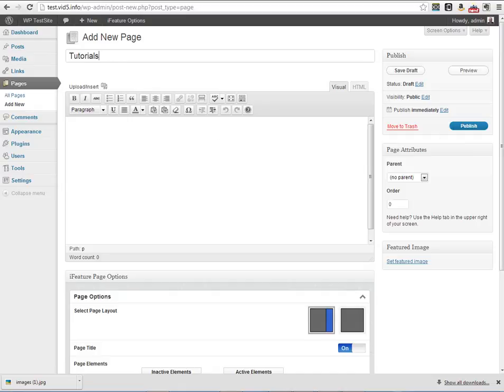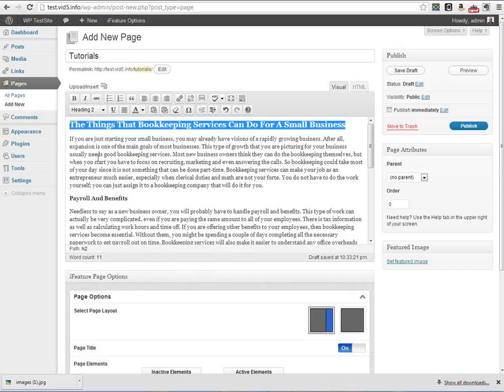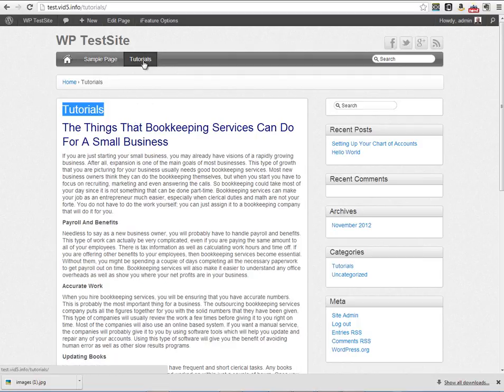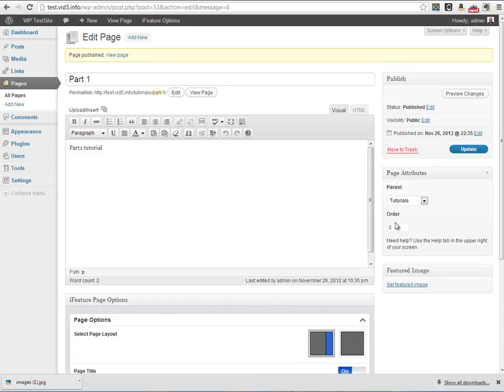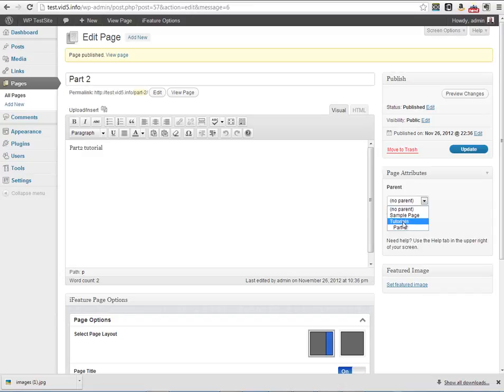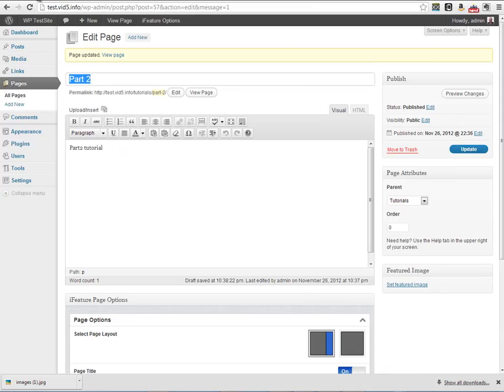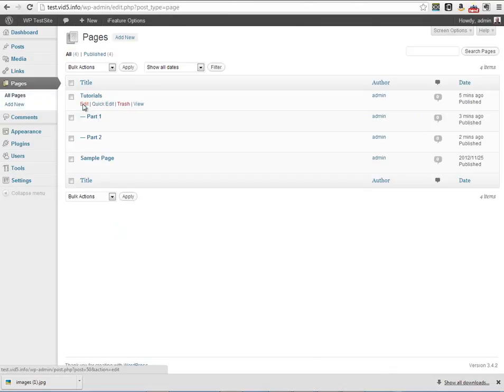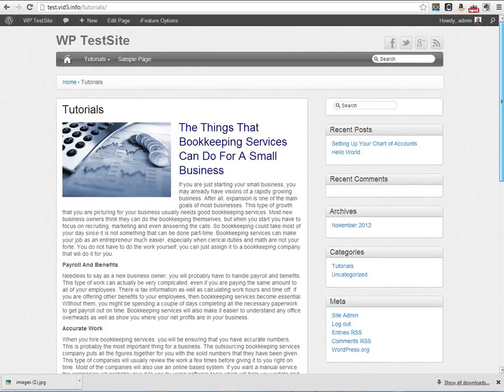Page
Walk through the Page Settings tab in WordPress